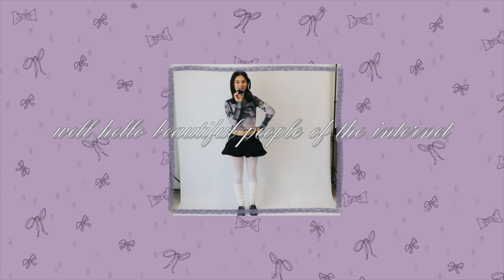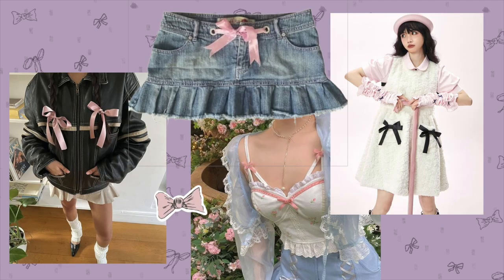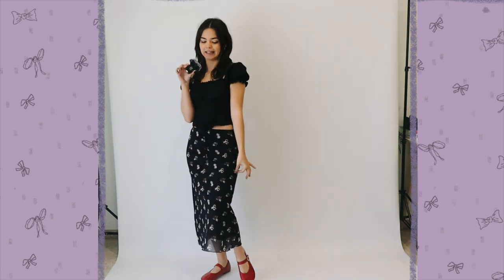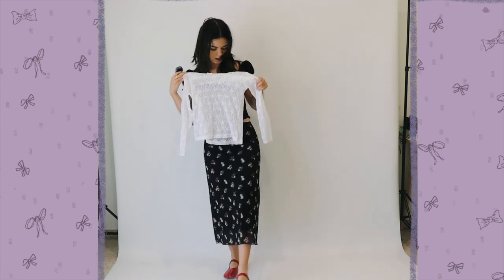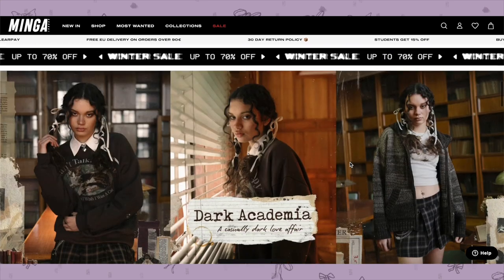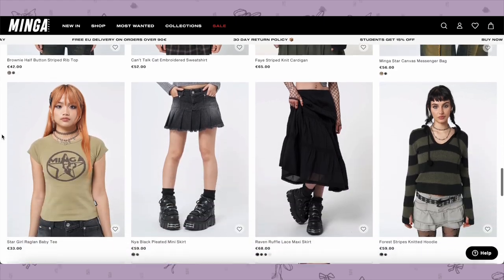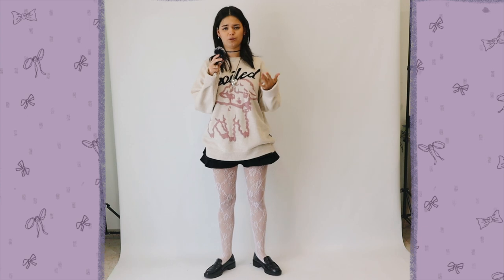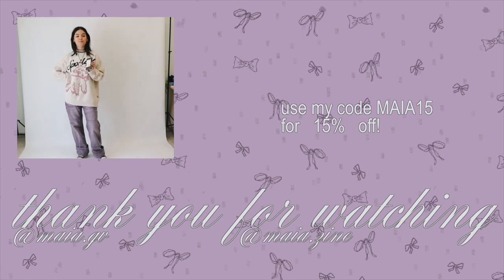BALLET Core trend gone GRUNGE 🩰🎀🖤 ft Minga London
Glad to have an opportunity to rant about my 14 years as a ballet ballerina :)

»wanna know +?

what's ur nationality? i'm half american and half portuguese!
what cameras do u use? canon t5i aka canon 700d + canon 250d
what editor do u use? final cut pro x
what microphones do u use: iphone's dictafone + rode videomicro
how do u colorgrade ur videos? i use adobe lightroom